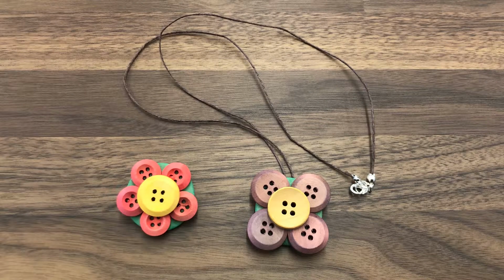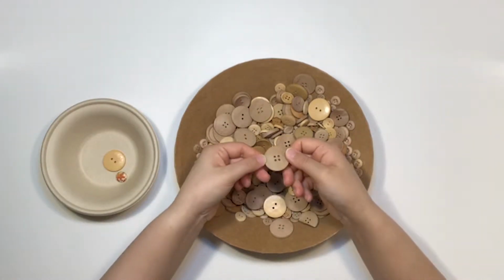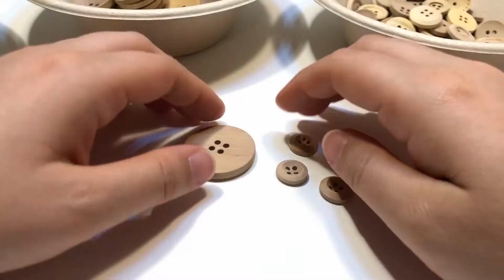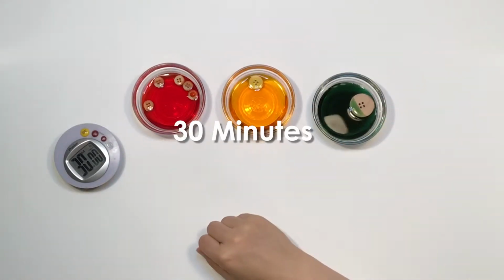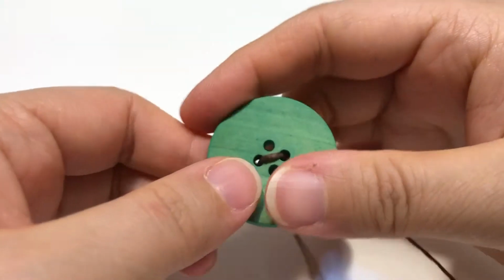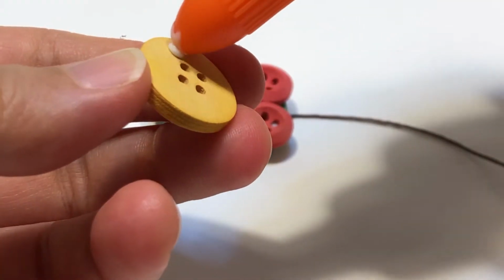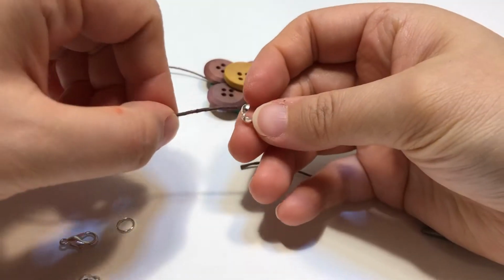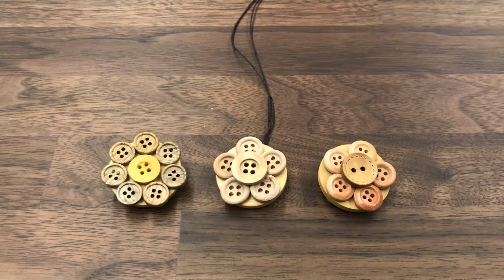Wood Button Pendants & Broaches - Project of the Month - May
The food color dyed wood button pendants and broaches can be fun project that’s an eco-friendly alternative to plastic buttons. Try using different colored dyes and button configurations. But please note that this is a homemade dying project and there is a possibility that the food dye could run if the jewelry were submerged in water. If you are concerned you can always coat it with sealer. You can also do the project by keeping the buttons un-dyed for a natural look.

OnTheWingsOfButterflies.com